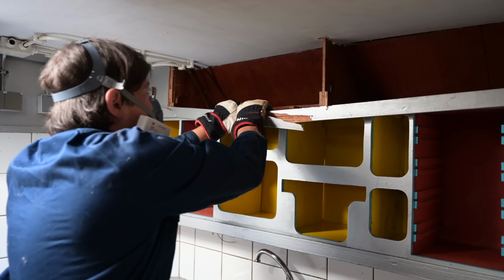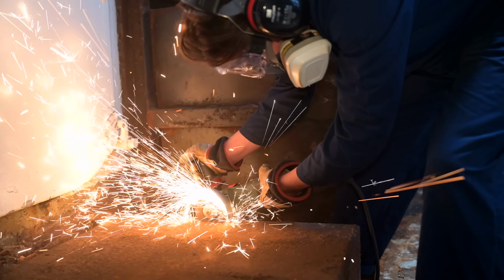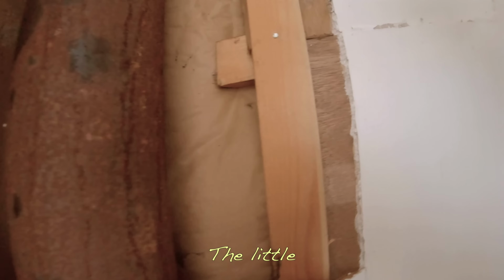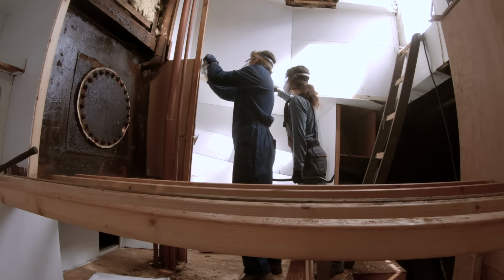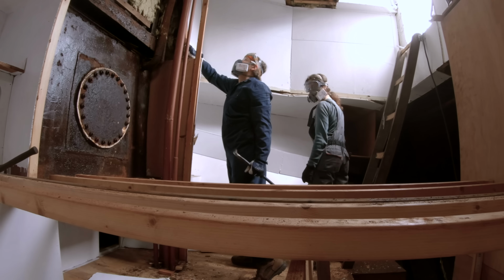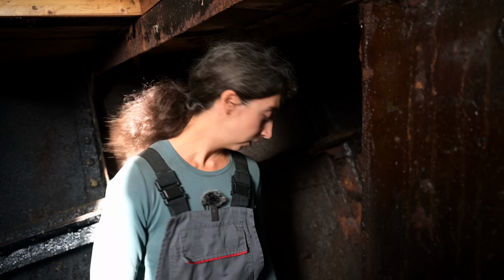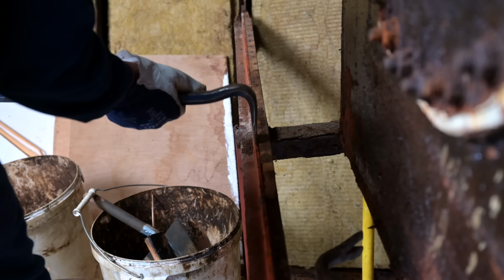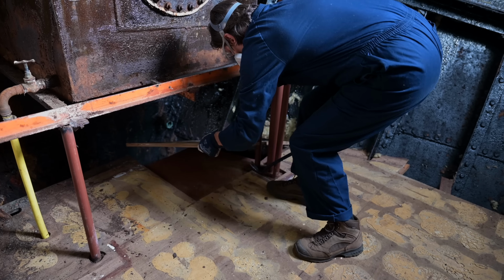FLYING CONEY - The Biggest BOAT PROJECT on YouTube?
Massive destruction continues aboard our historic steel vessel.
We rip apart the remaining interior in the forecastle of our massive steel ship.
And we find a huge diesel tank a water tank and some other surprises…

Our gear:

Our masks:
3M half mask 7502
3M half mask 6100

Angle grinder:
Metabo WEV 15-125 Quick

Shop-vac:
Makita VC3012M: Makita VC3012M *

Helpful Books:
Boatowners mechanical and electrical manual
The Boatowner's Guide to Corrosion

Channels mentioned in this video:
Brupeg
Yaba
Ship happens
Aurora